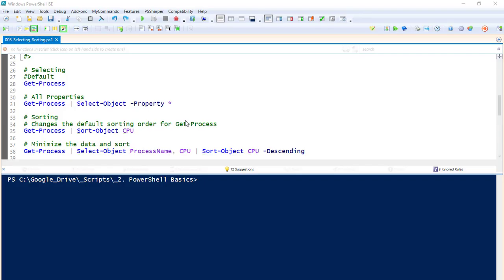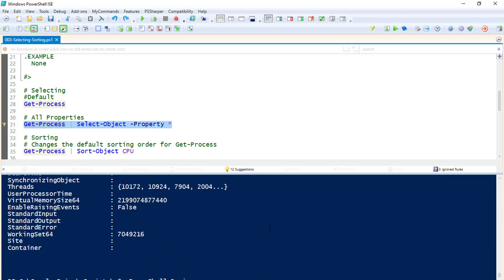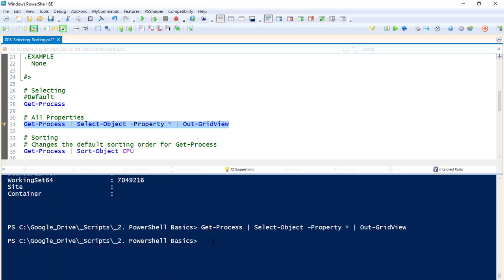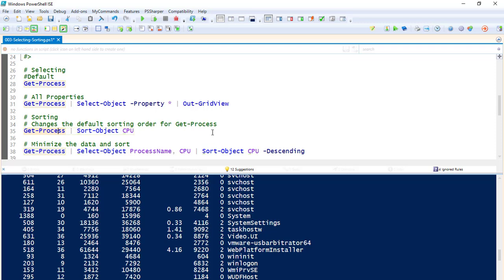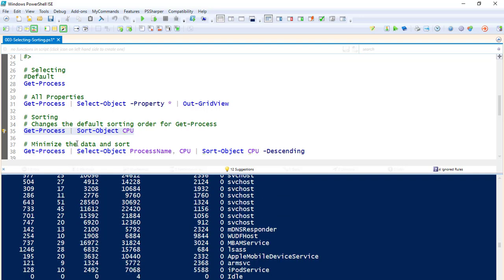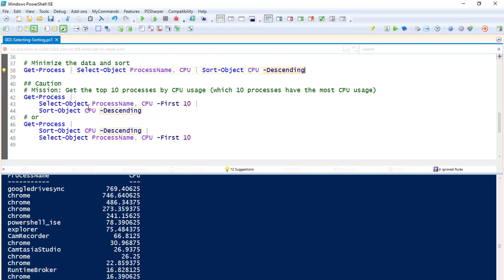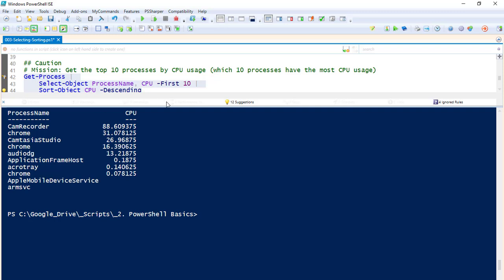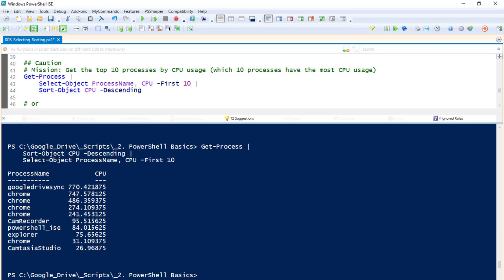26. PowerShell Basics: Sorting and Selecting Objects with Sort-Object and Select-Object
📊 Sorting Objects: Demonstrates sorting PowerShell objects by properties such as CPU usage using Sort-Object in ascending or descending order.

🔍 Selecting Properties: Highlights using Select-Object to focus on specific object properties, improving readability and analysis.

🛠️ Practical Example: Explains combining sorting and selecting to identify top resource-consuming processes efficiently.

💡 Order of Commands: Stresses the importance of command order in obtaining accurate results for specific queries.